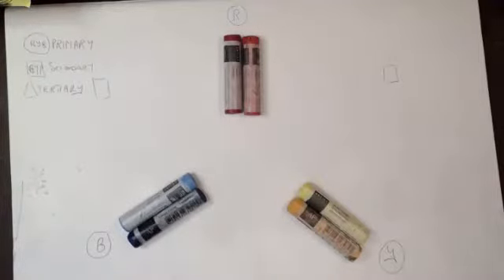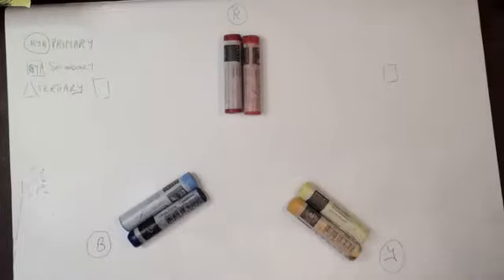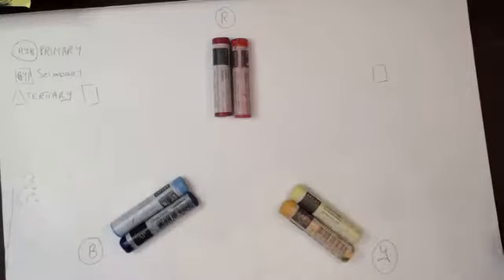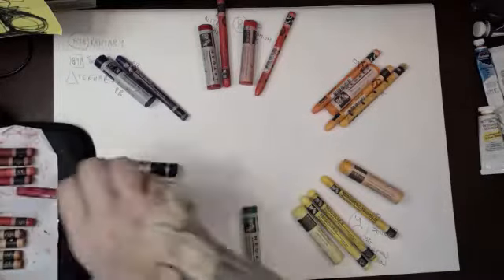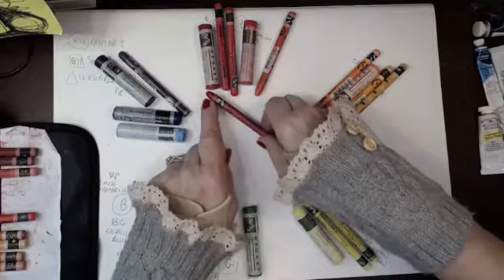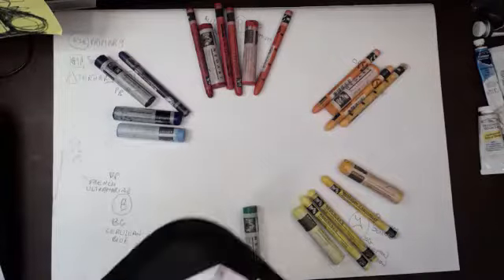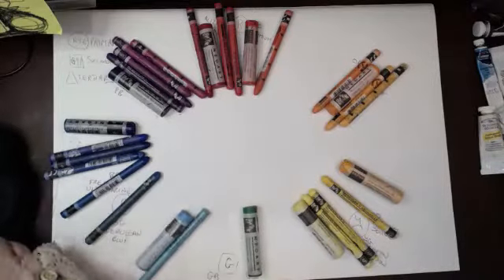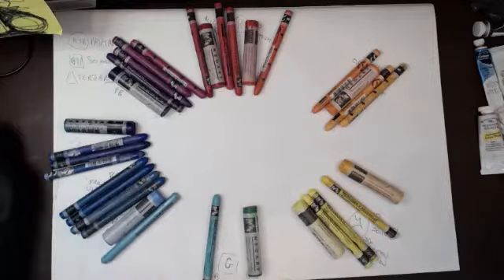caran d ach neocolor 2s colour wheel and colour mixing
caran d ach colour wheel and colour mixing - Captured Live on Ustream